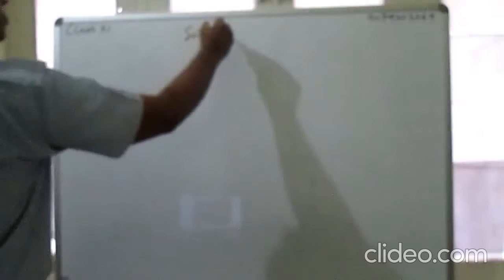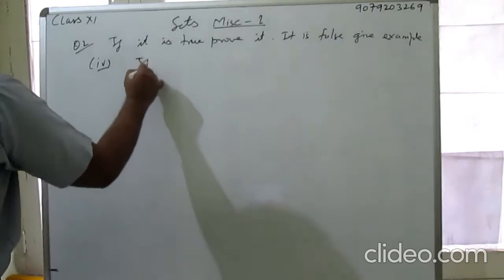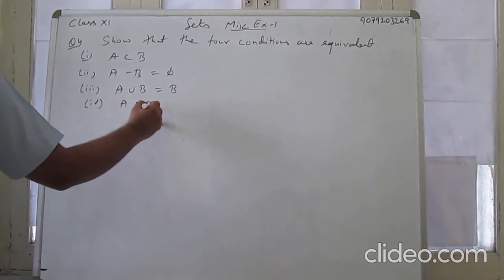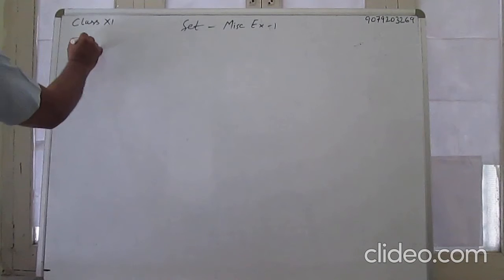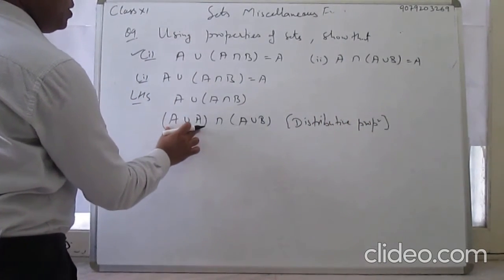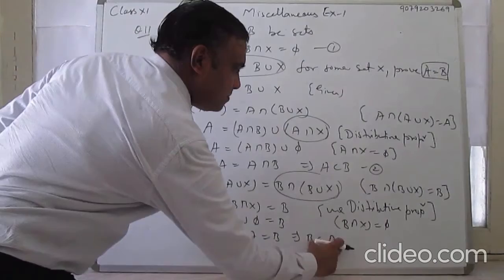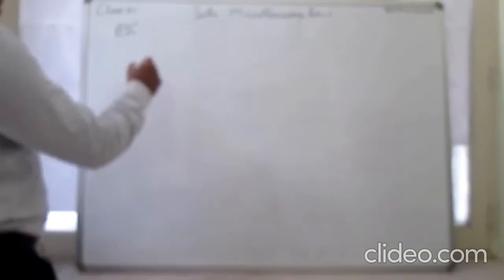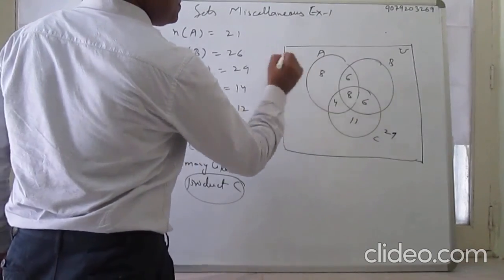CHAPTER -1 SETS NCERT CLASS XI NECRT MISCELLANEOUS EX-1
CLASS XI NECRT MISCELLANEOUS EX-1